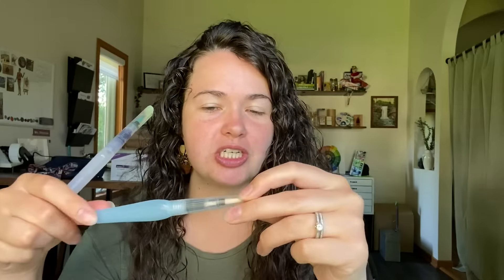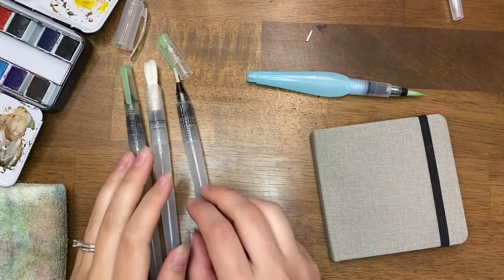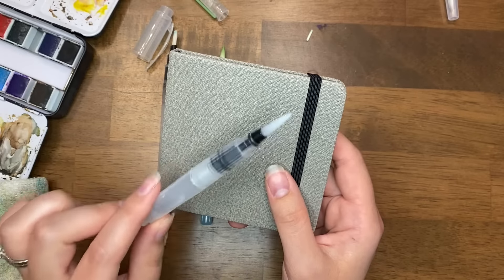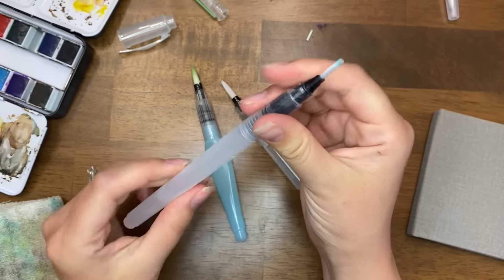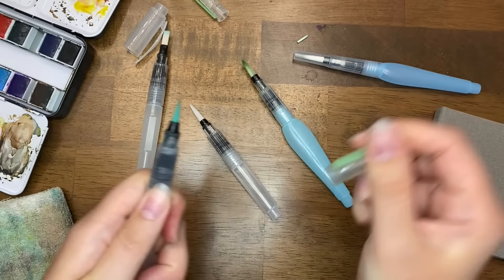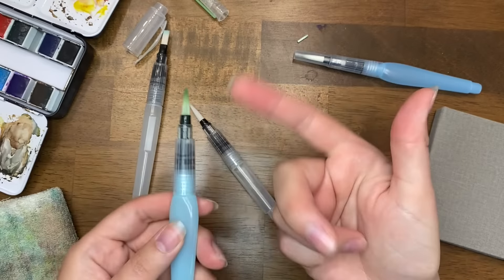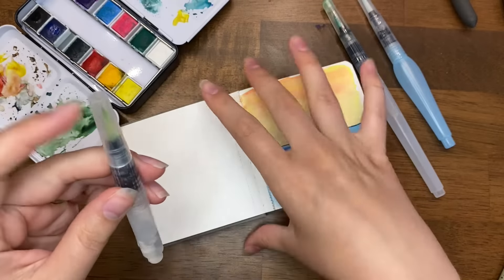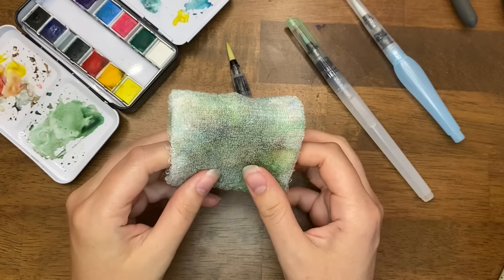How to use a Water Brush Pen - Everything you need to know (including a brush dissection!)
Learn EVERYTHING you need to know about travel painting in my online course!
Learn about all the supplies you'd need as well as the how, when, and what too!

Here are the three brushes I used
Long Brush variety set

Mini Brush and Sketchbook 4 Pack